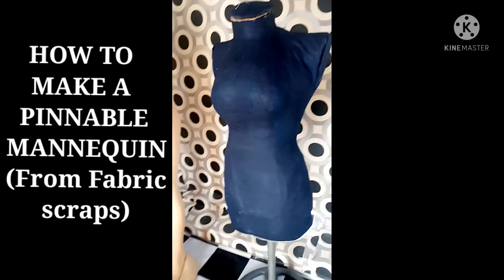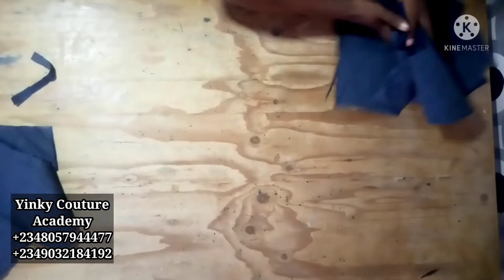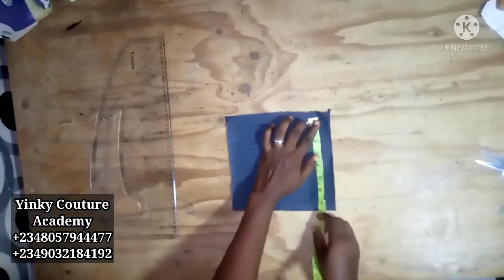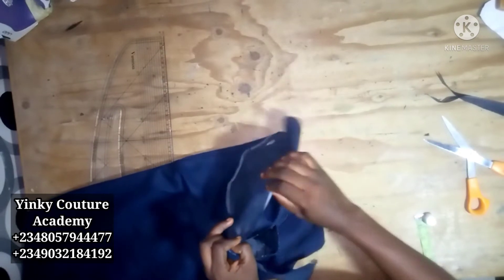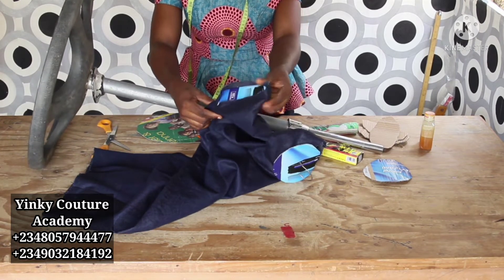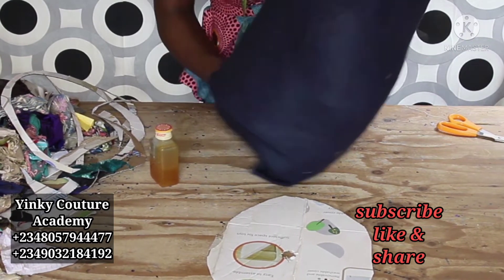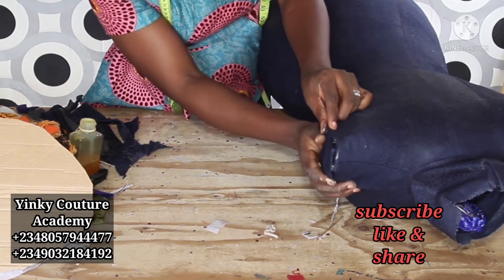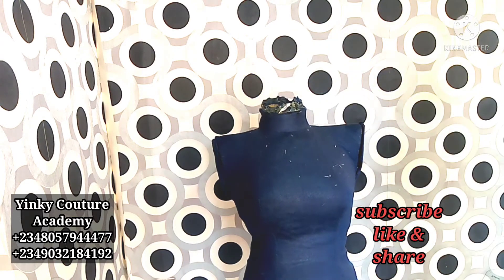HOW TO MAKE A MANNEQUIN FROM FABRICS SCRAP: RECYCLING FABRIC WASTE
In this video you will learn how to make a pinnable mannequin from fabric scraps and pattern paper waste, it's a kind of recycling process, the mannequin stand is gotten from a spoilt standing fan, and I make use of denim jean for the mannequin dress, you will also need fabric gum/ glue, hanger( not compulsory) and cardboard. It's a simple method and  requires little or no cash.The pattern drafting video of the dress form is here
Don't forget to register for our ongoing online and physical classes.